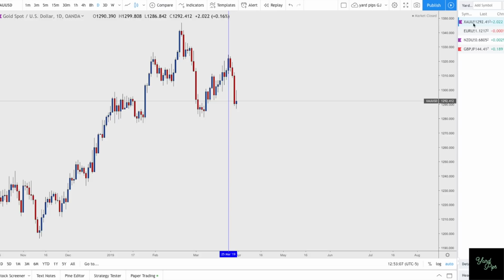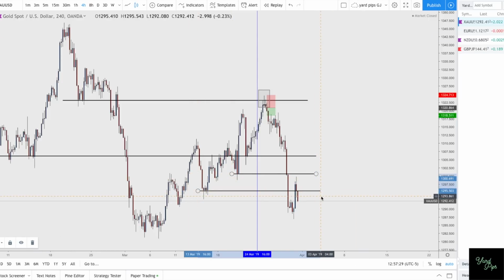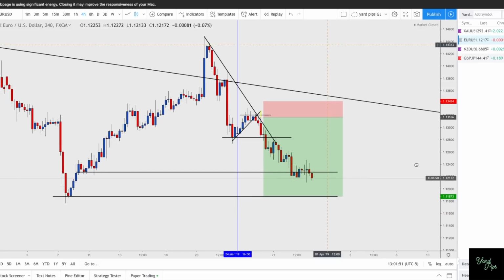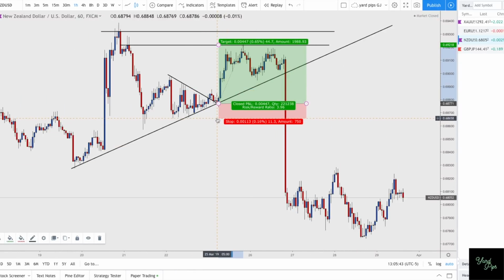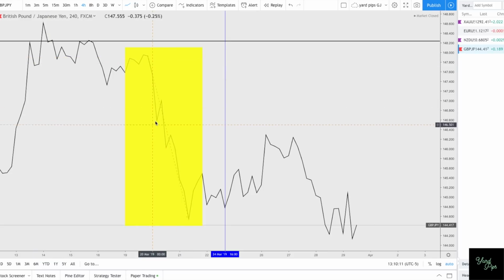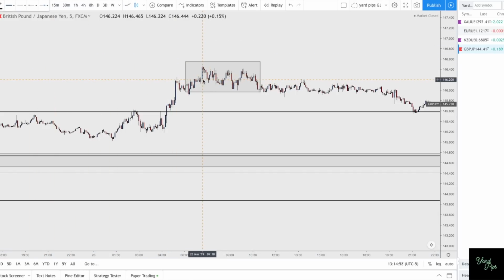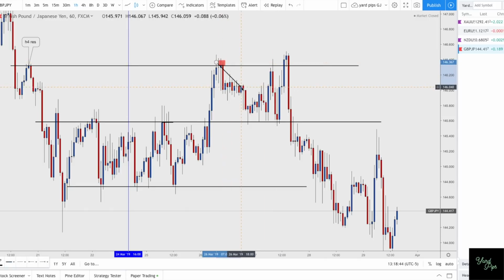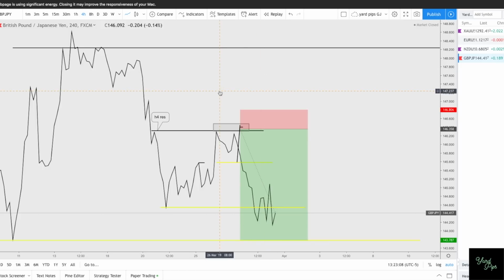NOBSFXTRADES BACKTEST FRIDAYS EPISODE NO .01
breaking down the previous weeks moves from a simple support and resistance stand point for Eurusd Nzdusd Gbpjpy and Xauusd.

Hope u all enjoy
Big ups (y)